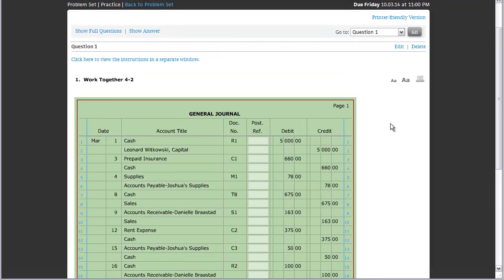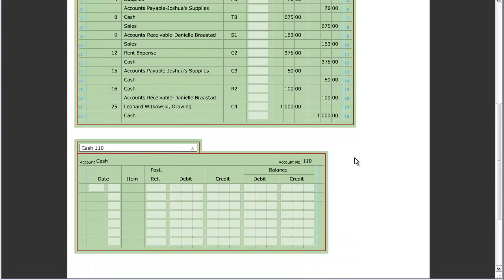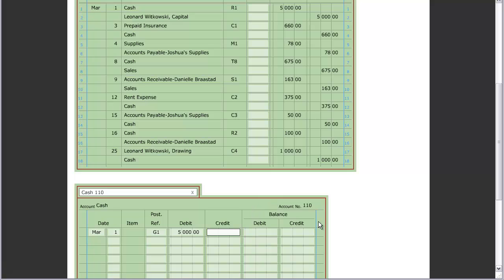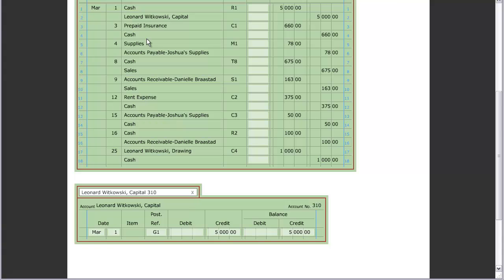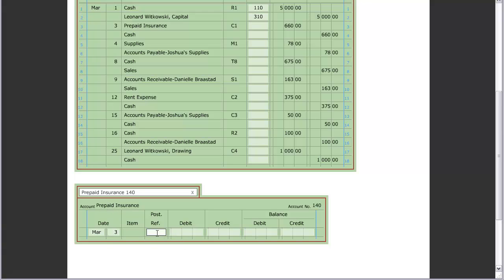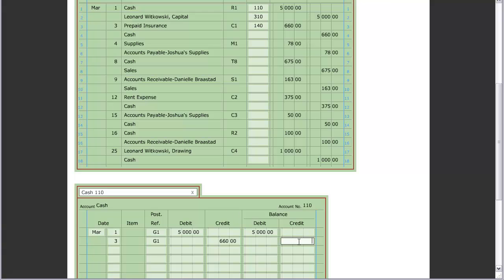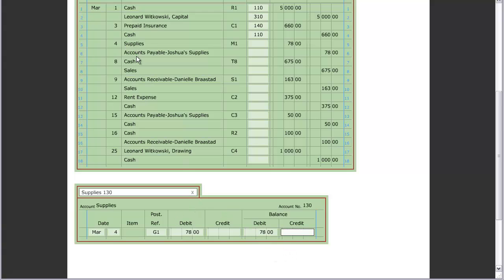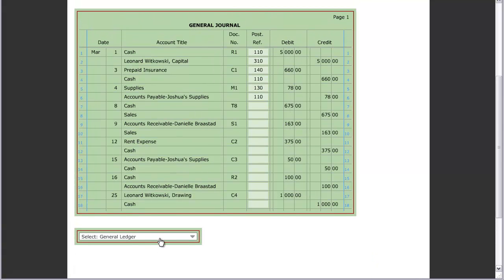Aplia 4-2, Posting to the General Ledger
Learn how to post to the General Ledger